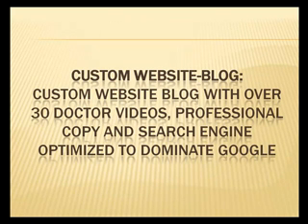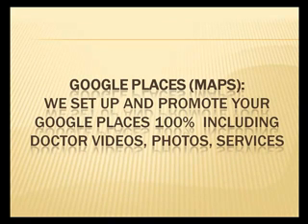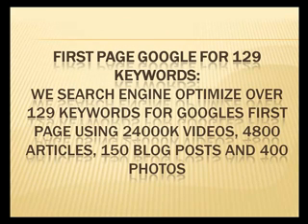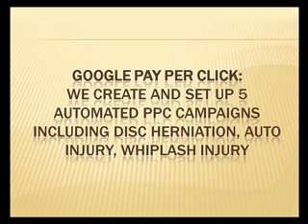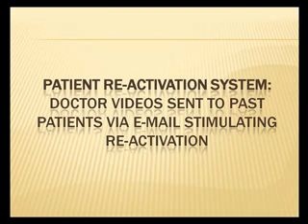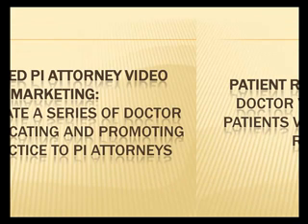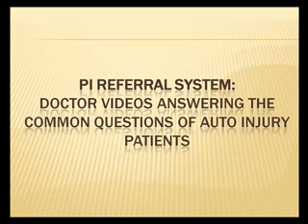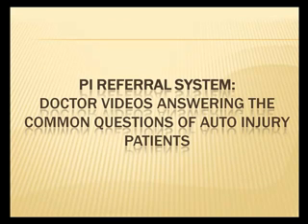Marketing Chiropractic Online Promotions